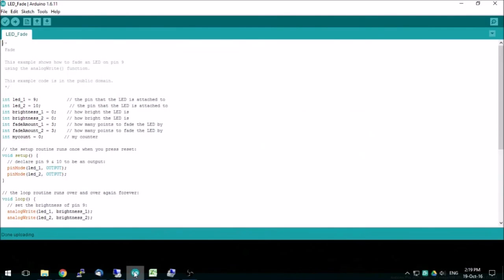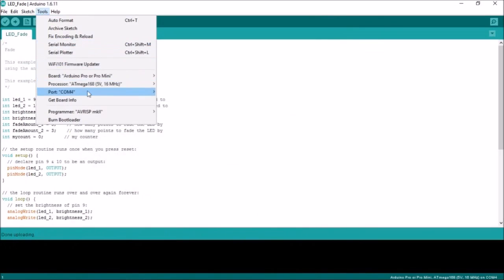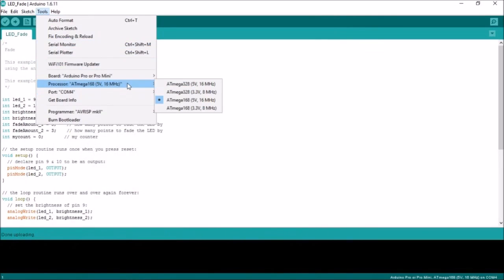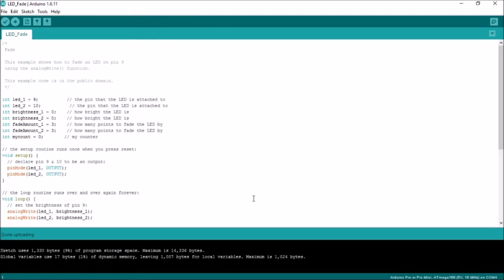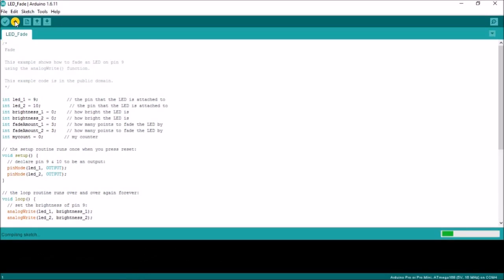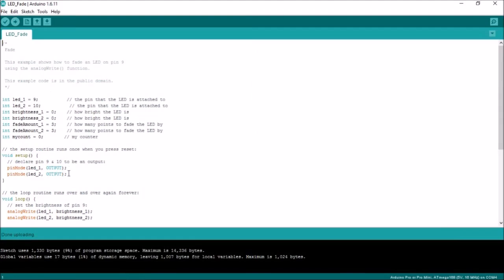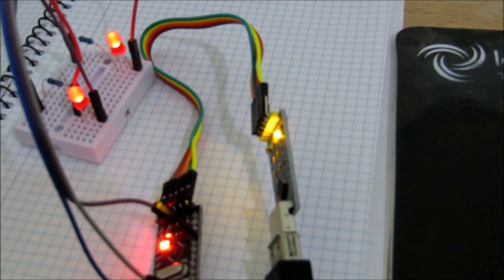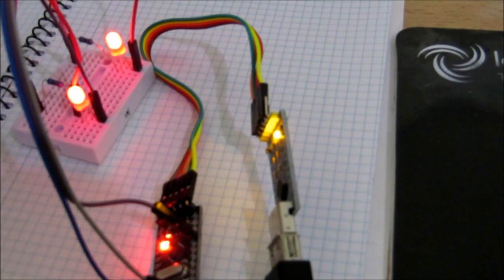Arduino Mini BTE13-101a Programming for Special Electronic Project! Bluetooth Speaker Upgrade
In this video I show how to transfer an Arduino sketch from a prototype Arduino UNO to an Arduino Mini Clone BTE13-101a. The sketch slowly flashes a pair of red led "eyes" that are used in a Frankenstein mash up skull containing a bluetooth speaker. The skull was 3D printed using a Malyan M150.
The sketch is uploaded to the Arduino mini using a CP2102 USB to TTL programmer. It was discovered during the programming that the Arduino mini BTE13-101a clone actually uses the ATmega168 chip and not the chip ATmega368 as used on the official Arduino.

Prototype for one of my more random projects! A modification that I've made to the LED flash routine that you can download from the Arduino development site. It will become clear what this is for later in the video. What I'm going to do is to transfer the code onto this arduino pro mini actually in fact it's one of the many Chinese clones this particular one the reference is a BTE 13- 010 and it has caused me some fun and games to get it programmed. Here is the pro mini hooked up to the board to program it, the CP 2102 USB to TTL converter. We can see that the brown wire is ground, red is VCC and the receive and transmit pins are swapped between the two boards. And not forgetting the DTR that is the reset function which is necessary to get the board into programming mode. The Arduino sketch to set up the LEDs to just slowly flash on and off. The actual arduino pro mini runs an atmega 328i 5 volt or 3.3 whereas the clone is the atmega 168 so don't get caught out like I did trying to program it with that because it's just not going to work! Now we can hook up direct LEDs to test this out. Leave the pro mini being powered by the USB connector we can see that the sketche is running and our LEDs are flashing on and off slowly as they should. These are just linked up to two of the PWM outputs, the fading is essentially just doing a frequency sweep on the pwm ports. Now we can put it into the final project. So what could be the mystery project for the slow flashing red LEDs be? I give you the skull of Frankenstein!! It's a Bluetooth speaker I 3d printed the with a skull off from thingiverse and it's Frankenstein because I've reused the internals of another Bluetooth speaker. See one of my other videos how to repair the power amplifier in a Bluetooth speaker. As a finishing touch I thought the red LEDs as eyes would be very suitable which indeed they are!!